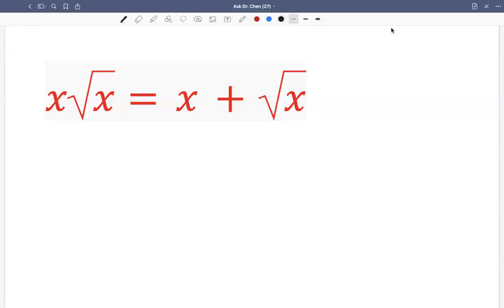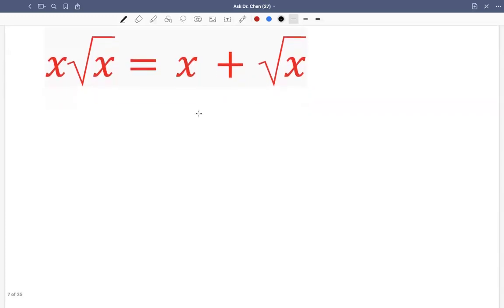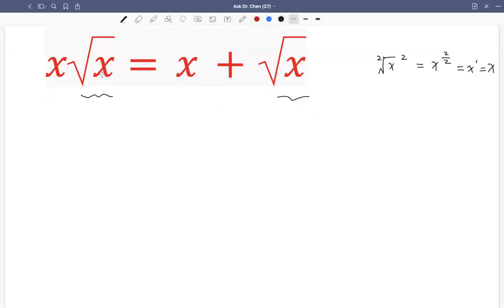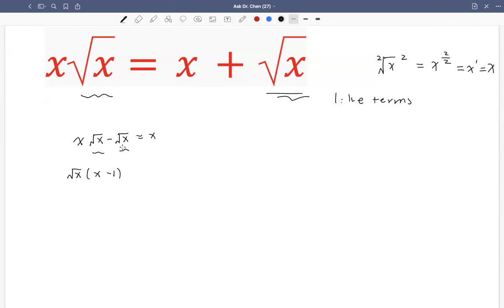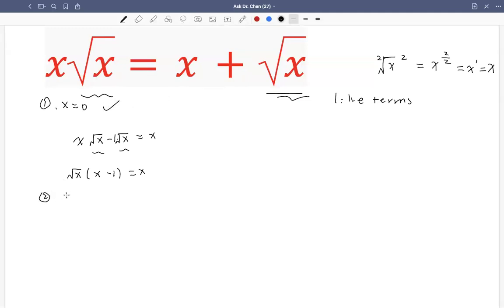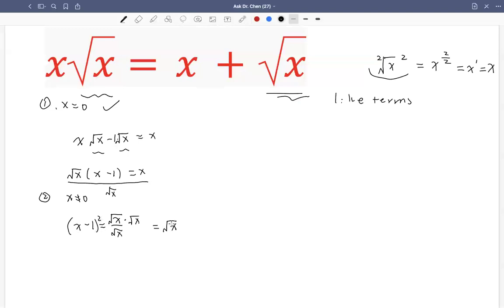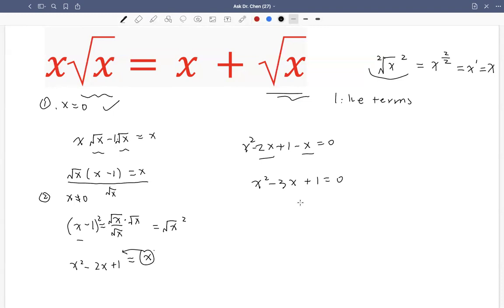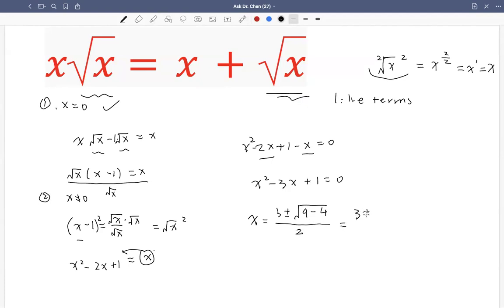Radicals#mathematics maths algebra mathstricks math